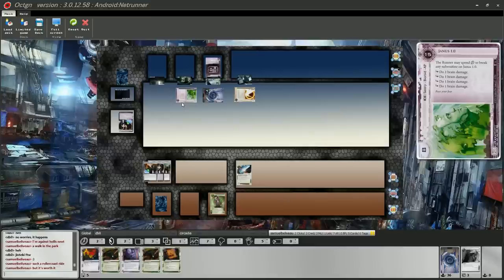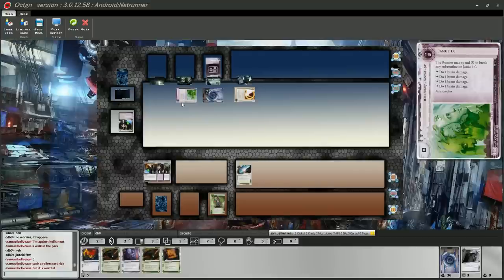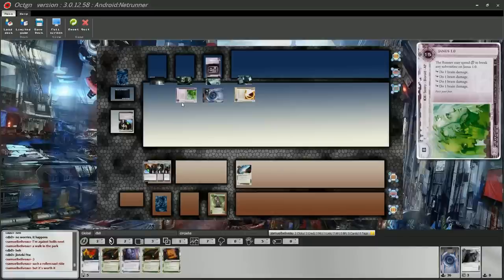BGG Tournament 2 - Elimination Round 2: samuelbeliveau VS selverin - Match 2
The seocnd match between samuelbeliveau and selverin. Haas-Bioroid VS Shaper.

A bit of bad luck and bad decision following it, ended up ending the game quite quicky.